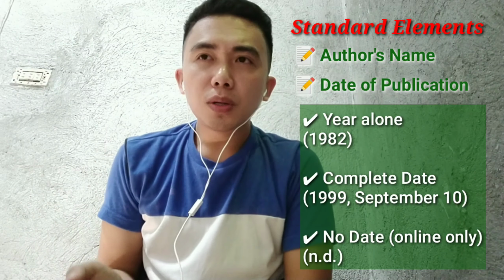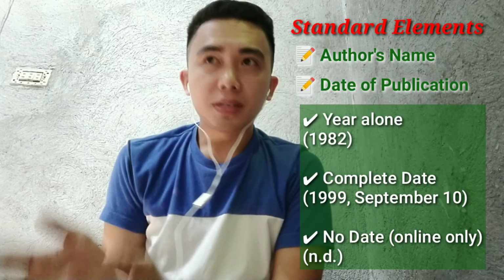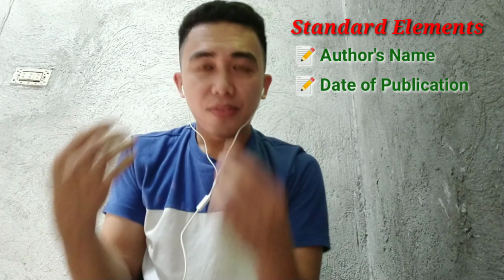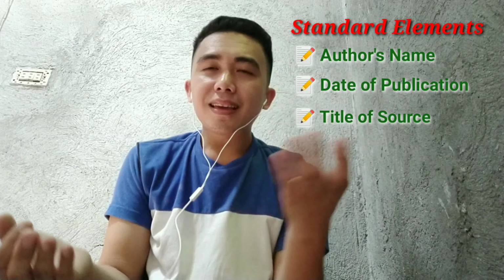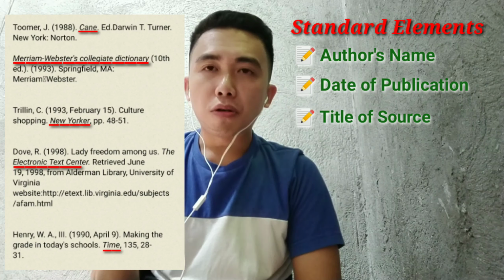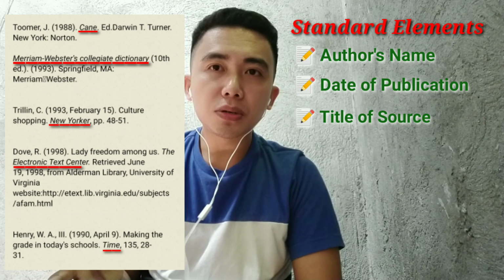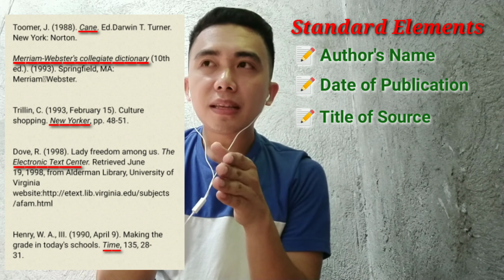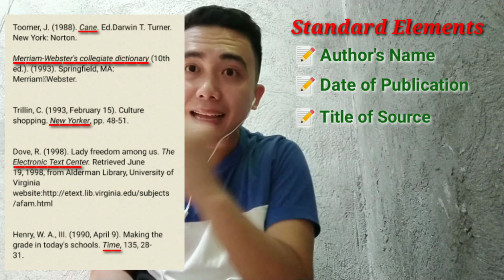Lesson 2 : Citing Sources ( APA References Bibliography )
Conventions of Citing Sources

📝 the APA or American Psychological Association
📝Know when to call citations as References or Bibliographies
📝Identify the citation formats for various sources